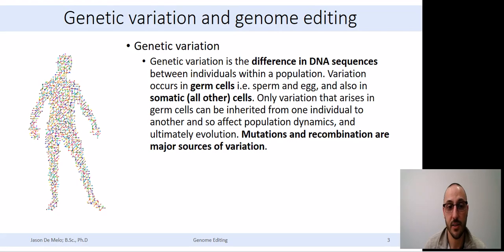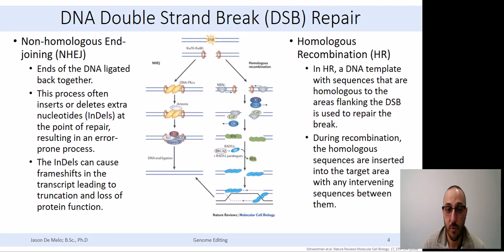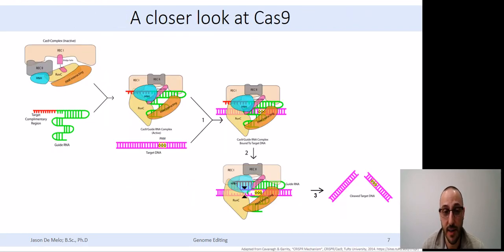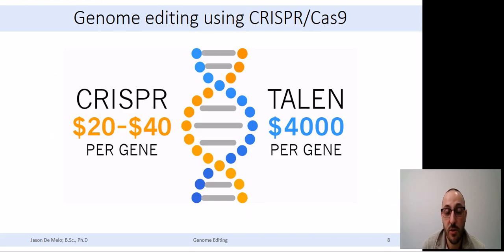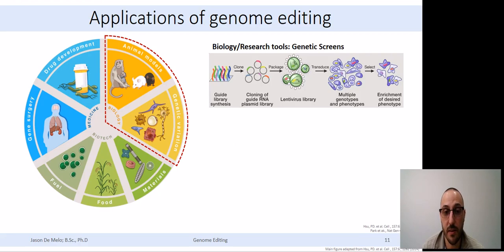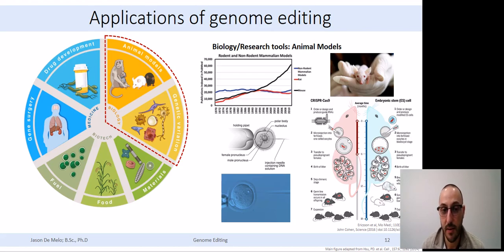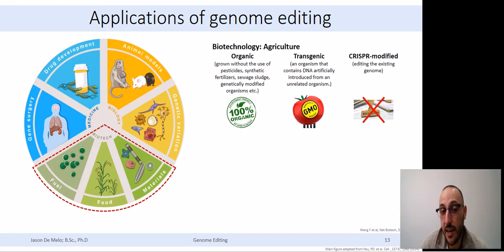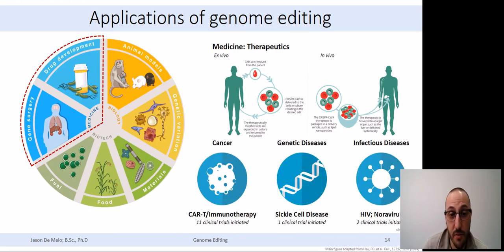Measure once, cut twice: How CRISPR/Cas is revolutionizing biotechnology | Jason De Melo